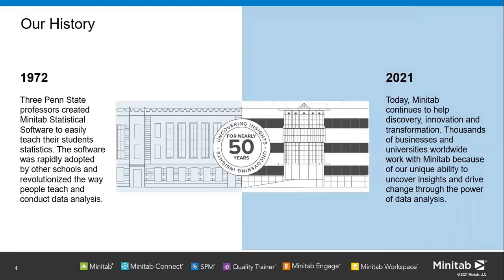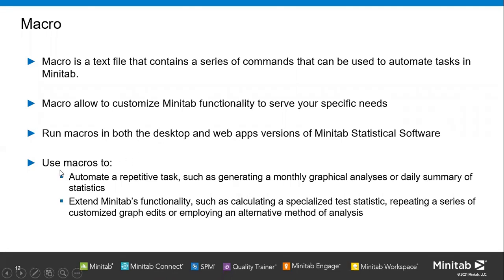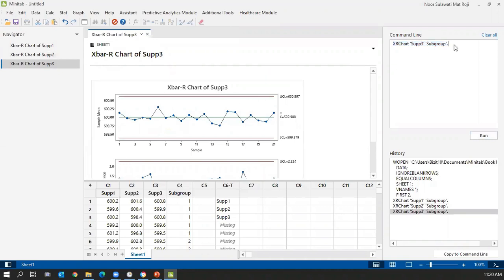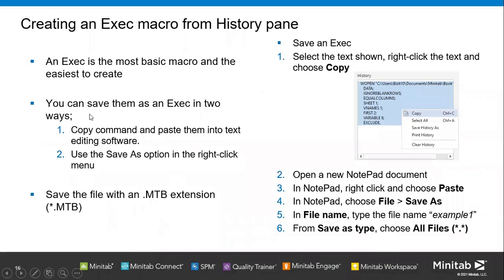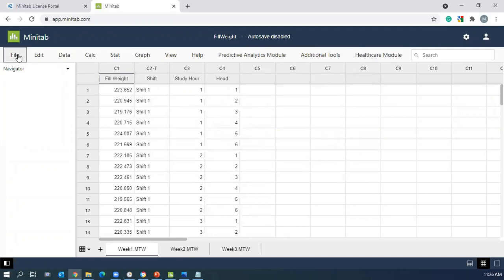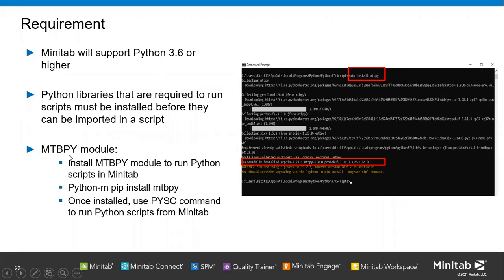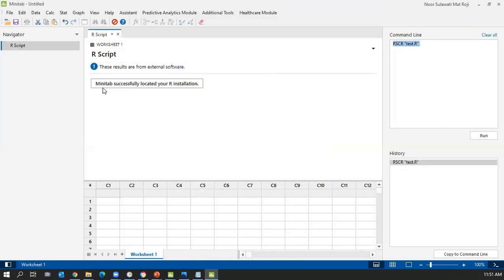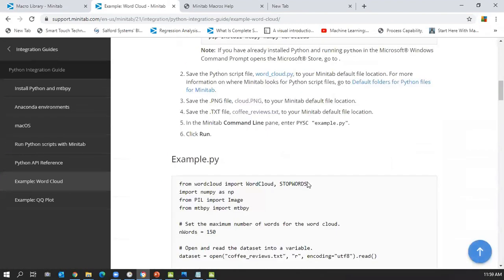Minitab Automation for SPC Monitoring Webinar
Learn how to use Minitab Macros to automate, customize & extend the functionality of Minitab analyses and how to integrate Python with Minitab Statistical Software